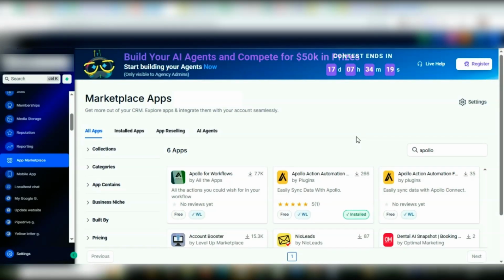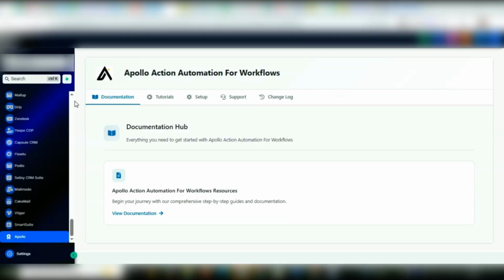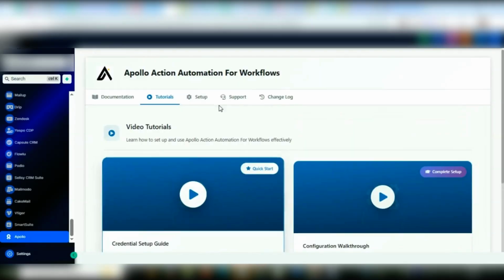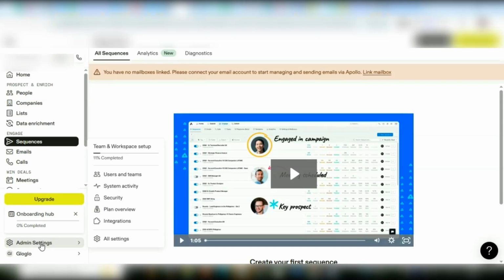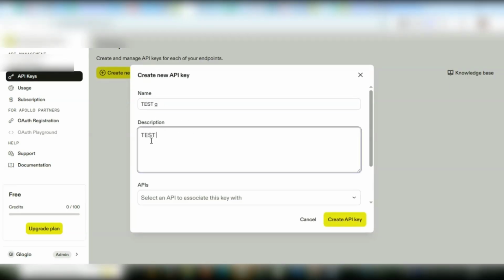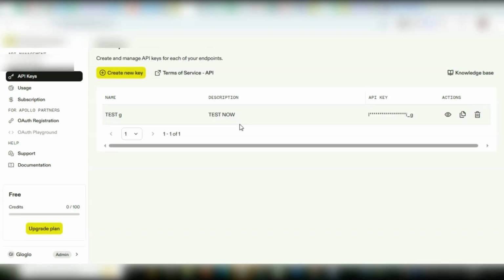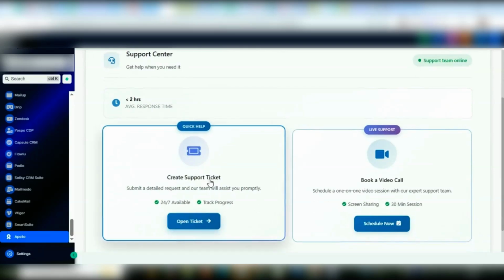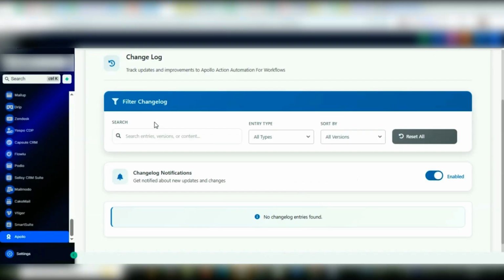Apollo Actions Automation for Workflows: Complete Setup Guide 🚀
In this tutorial, we provide a step-by-step guide on how to install and set up Apollo Actions Automation for workflows. You’ll learn how to navigate the App Marketplace, install the app, and access key documentation and tutorials. We’ll also walk you through the configuration process, including creating and managing API keys, connecting your app, and finalizing the setup.
By the end of this video, you’ll be fully set up to run efficient workflow automation with Apollo.
How to install Apollo Actions Automation for workflows from the App Marketplace 🛠️
How to access documentation and tutorials for smooth setup 📚
How to create and manage API keys 🔑
How to connect and configure your Apollo app ⚙️
How to access support resources and stay updated 🔔

By the end of this tutorial, you’ll have Apollo Actions Automation for workflows fully installed, configured, and ready to optimize your processes ✅.
📞 Need Help?
Our support team is available 24/7 💬. You can:
Access the Support Center for detailed guidance 📚
Use documentation and tutorials for additional support 🎥

00:00 Introduction to Apollo Actions Automations
 00:12 Installing the App from the Marketplace
 00:32 Accessing Documentation and Tutorials
 00:57 Connecting Your App
 01:21 Creating and Using API Keys
 01:51 Final Steps and Support
 02:44 Conclusion and Subscription Reminder